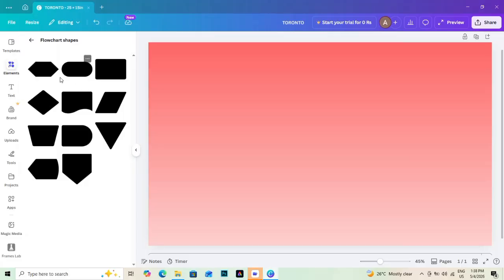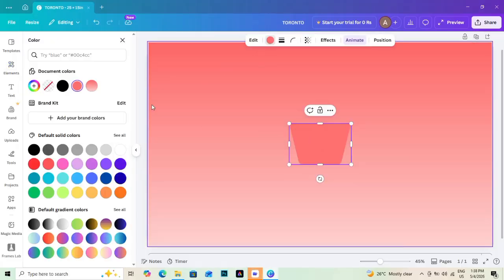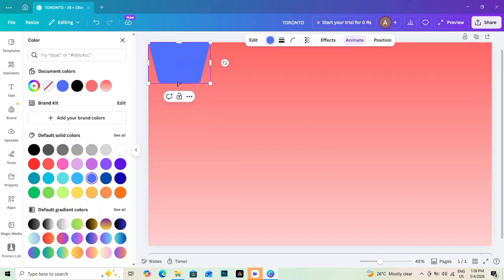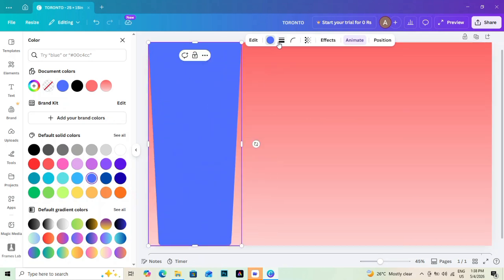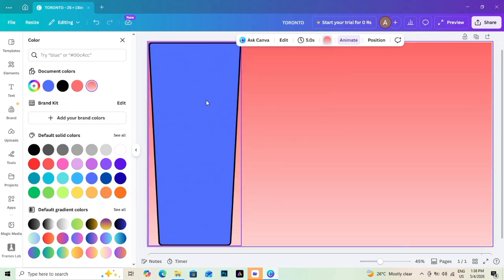HDR 4K Portrait|Professional Retouching LookCanonR6 + Photoshop ColorGradingMasterclass#E9DED88#3729